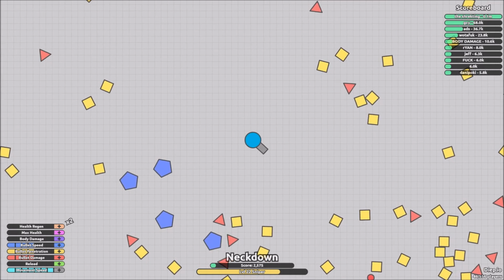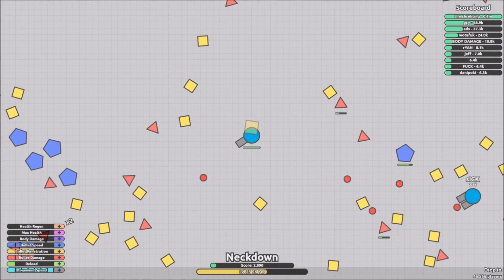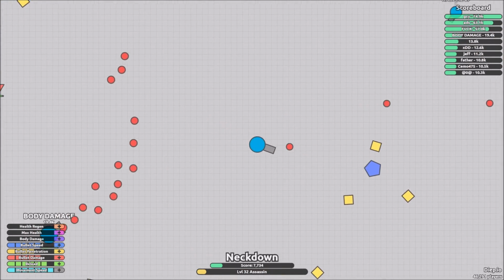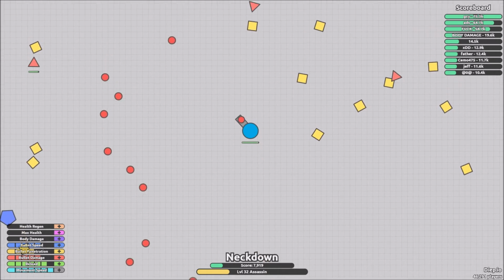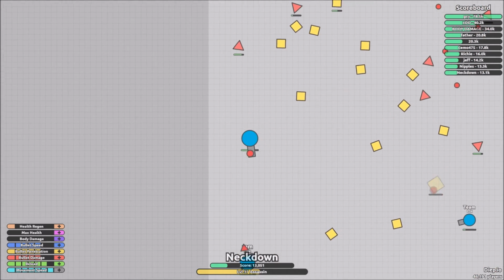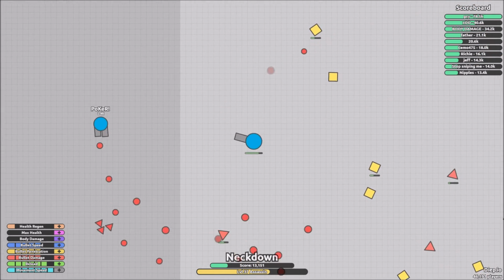Is DIEP.IO the New AGAR.IO/SLITHER.IO Game? | 2nd place on Leaderboard!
Here is my playthough of the new .IO game, and how it stacks up against Agar.io and Slither.io. This is basically Agar.io with cannons and upgrades!

Game Description: Deip.io is a multiplayer shooting web-based game like Agar.io, Wings.io and Slither.io. While playing this game, you have to control a tank to destroy the other players and obstacles.

My Rig:

GPU: GeForce GTX 950
CPU: Intel(R) Core(TM) i5-4460 CPU @ 3.20GHz
Memory: 6.00 GB RAM (5.96 GB usable)
Driver Version: 364.72
Operating System: Microsoft Windows 10 Pro